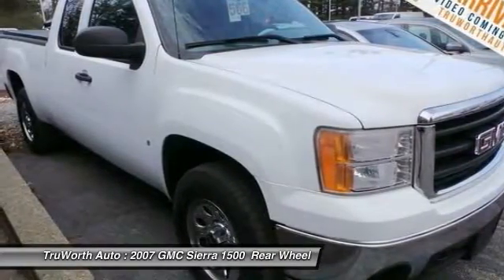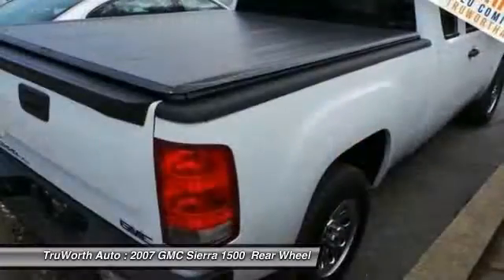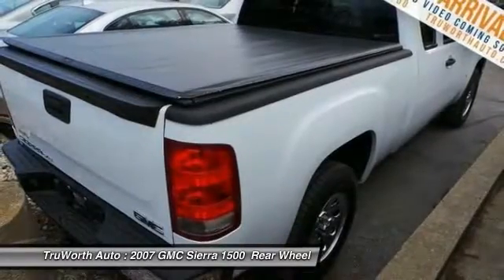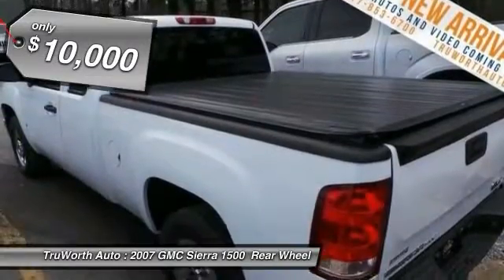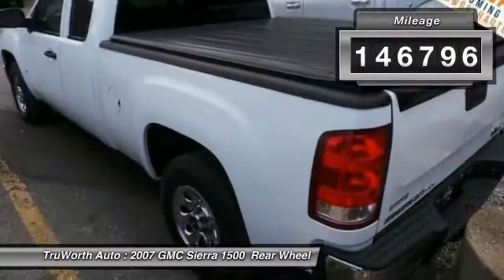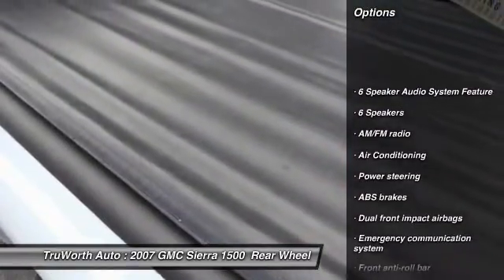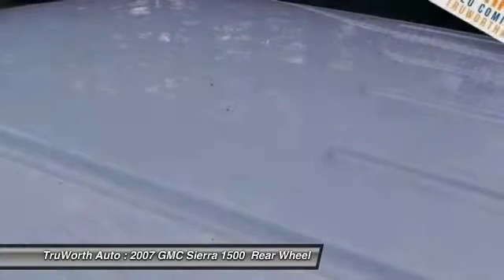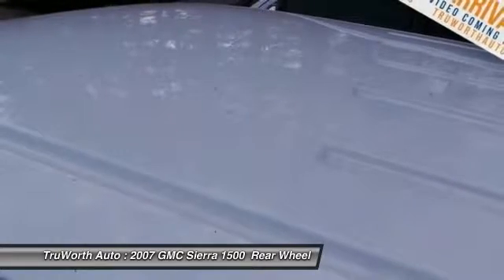2007 GMC Sierra 1500 Indianapolis IN P7750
2007 GMC Sierra 1500  - $10000

TruWorth Auto
3006 E. 96th St.